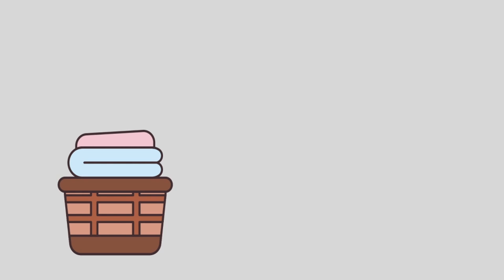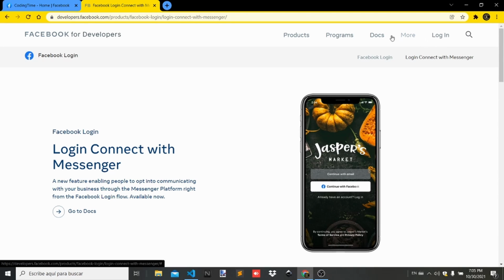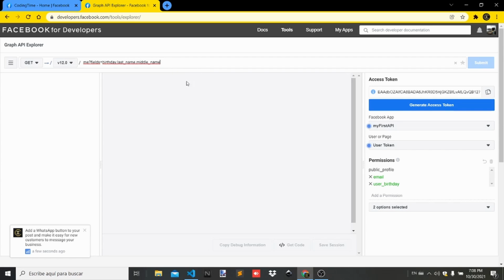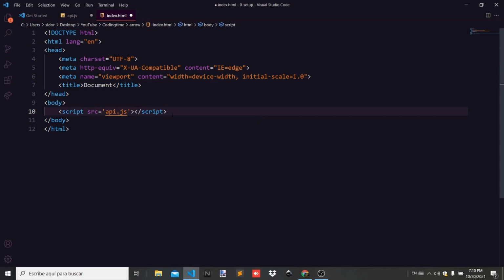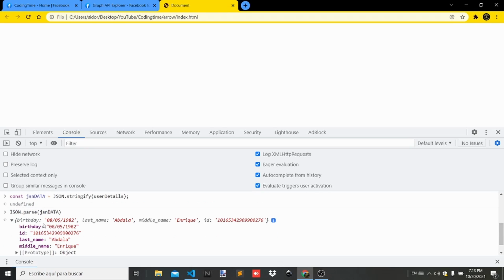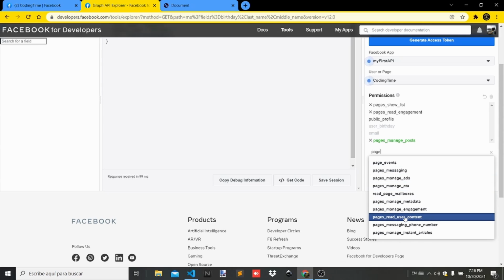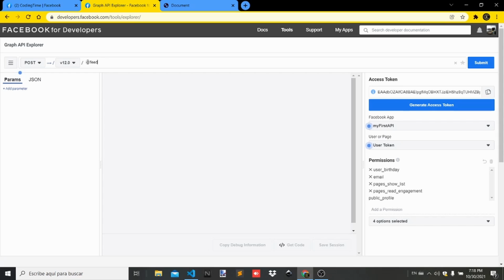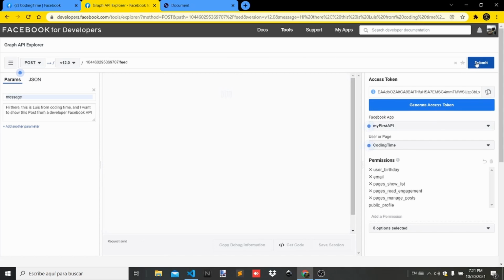Web APIs - A powerful tool.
What are APIs? Description, uses and most important, we create!